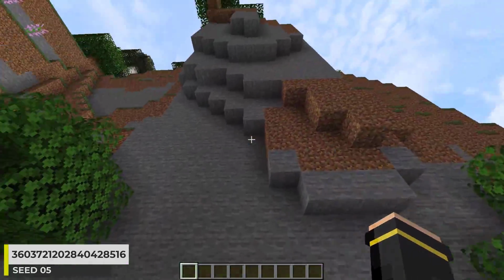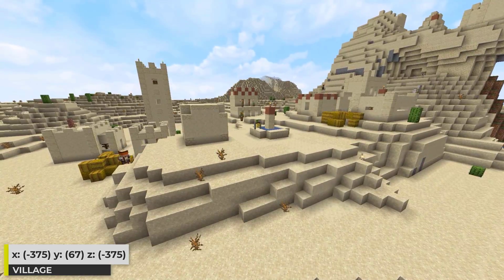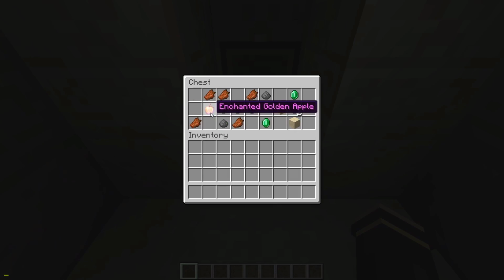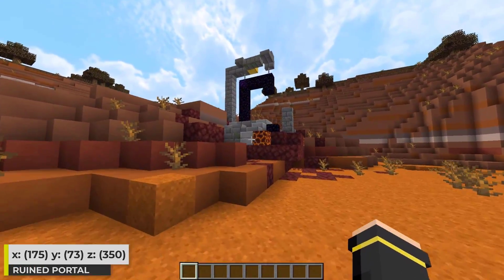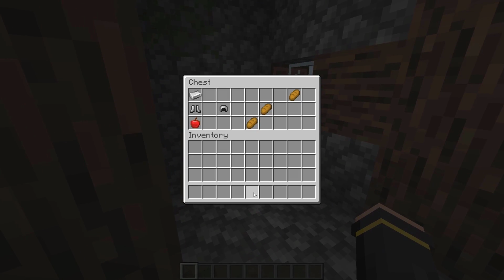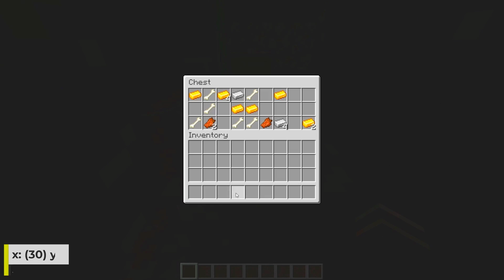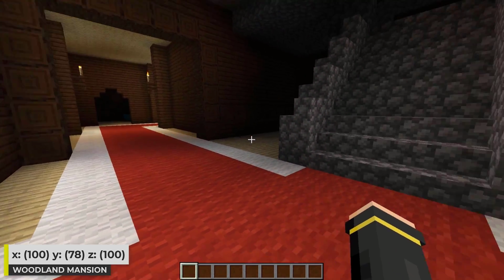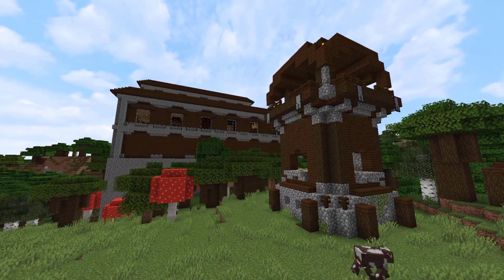Top 5 BEST NEW SEEDS for Minecraft 1.17! (Minecraft Java Edition Seeds - PC - Caves & Cliffs)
Top 5 seeds for Minecraft 1.17! Minecraft Java Edition Seeds - Caves & Cliffs! These are the best Minecraft Seeds for Minecraft 1.17 on PC or Java. These epic Minecraft seeds may feature a village, desert temple, woodland mansion, ruined portal, or other awesome Minecraft features! For more cool Minecraft seeds be sure to check out my Minecraft Seed Showcases or other Top Minecraft Seeds videos!

📝 TOP 5 MINECRAFT SEEDS:
0:00 - Intro
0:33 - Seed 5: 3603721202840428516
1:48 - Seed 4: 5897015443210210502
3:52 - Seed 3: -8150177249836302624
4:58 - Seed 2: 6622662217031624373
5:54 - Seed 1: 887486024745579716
7:11 - Outro

These are the top 5 seeds in Minecraft 1.17 that have been discovered so far. These Minecraft seeds were all discovered by me or found on Reddit! There are some cool seeds that may feature some awesome locations like a village, jungle temple, shattered savanna, woodland mansion, mesa, ruined portal, desert temple, and more! It's hard to do these videos without bias so these should be considered as our top 5 seeds. Please let me know if you want to see more and I will do more. These Minecraft seeds should work in Minecraft version 1.17 and possibly earlier or later versions!

Seeds are strings of numbers and letters that can be used as a starting point for Minecraft worlds. Use the same seed as another player to create your landscape and you'll end up in an identical environment. Minecraft uses a special algorithm to generate massive, seemingly random worlds. The Minecraft world generator does this by randomly assigning values, which are known as Minecraft seed codes, or simply Minecraft seeds. A seed of a randomly generated world can be viewed by typing the command /seed.

My Minecraft Seed Showcases feature a seed that may have a number of different features. The seed may be the perfect seed for you! Many of my seed showcases feature Minecraft Village Seeds, Minecraft Mansion Seeds, Minecraft Diamond Seeds, Minecraft Survival Island Seeds, and more!

🎵 Background: John Åhlin - Plimsolls And Shades
🎵 Background: Lionel Quick - A Real Bad Dream (Instrumental Version)
🎵 Background: Tayler Watts - Logical Fallacies
🎵 Background: Cecilia Lindh - Manhattan